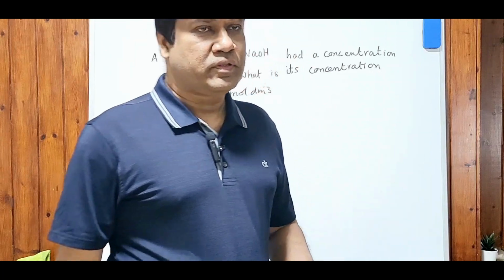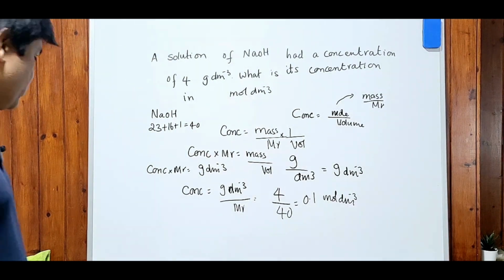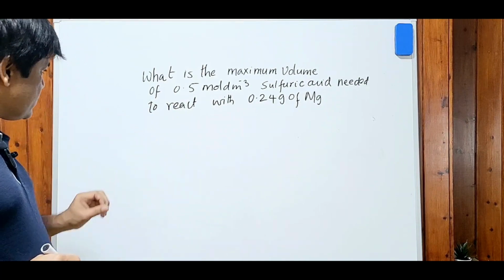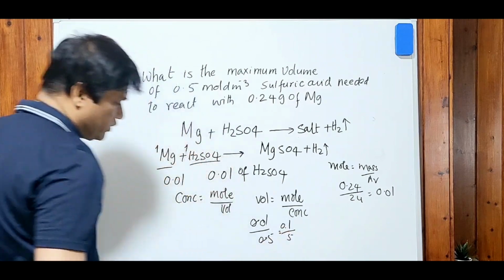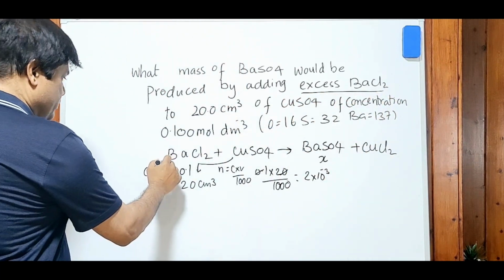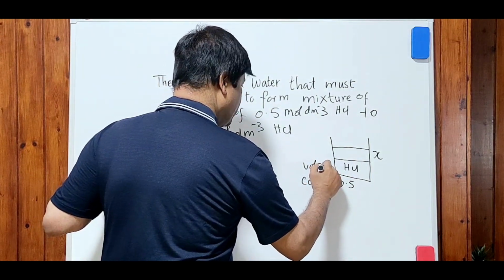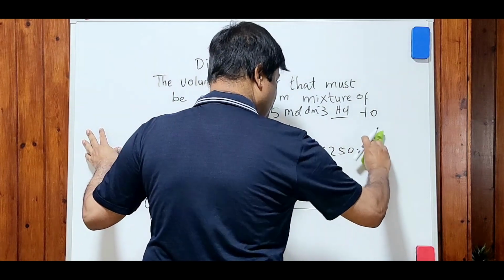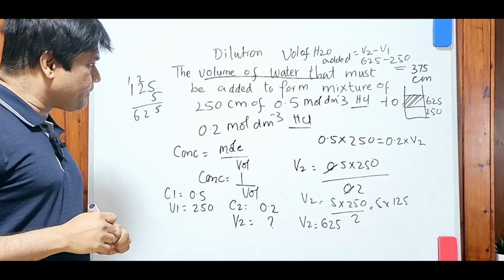Concentration of chemical substance/solution -2 (OCR/AQA/Edexcel)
Hi guys! Here is a second video on concentration of solution.